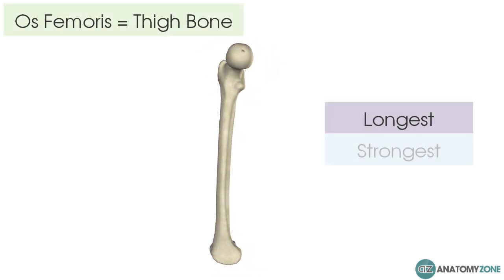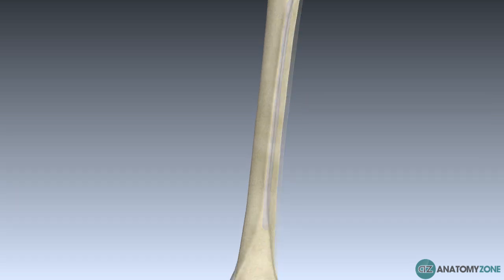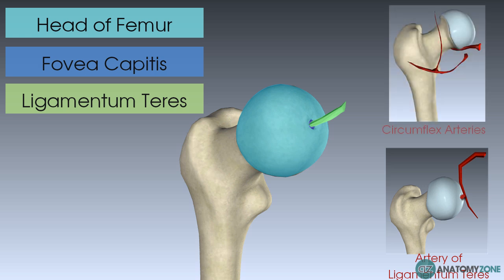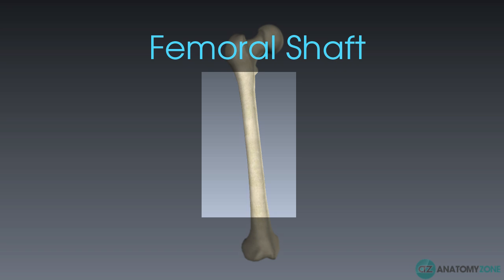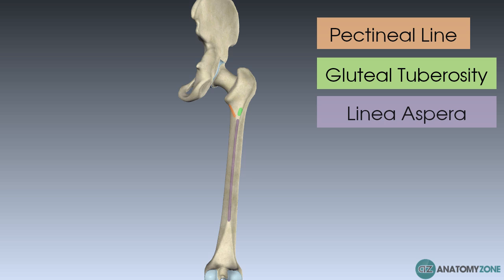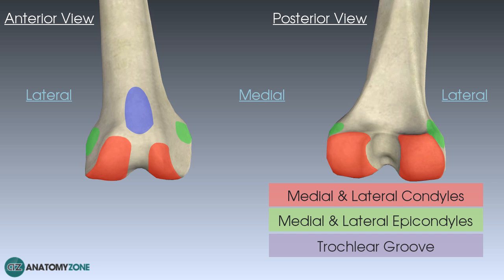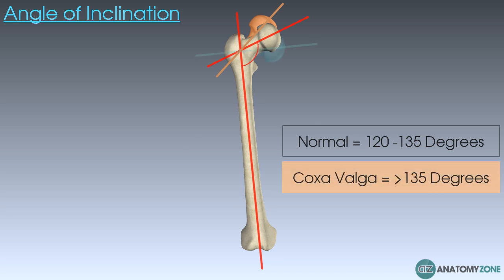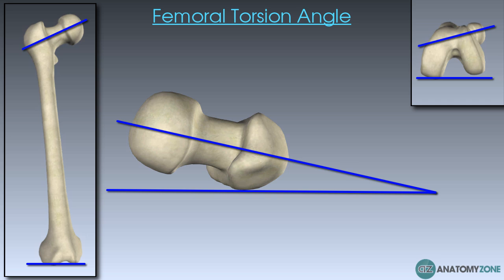The Femur: Skeletal Anatomy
3D anatomy tutorial on the skeletal anatomy of the Femur using the BioDigital Human